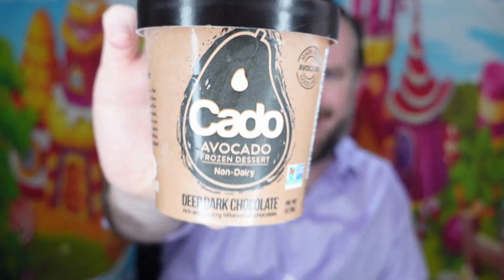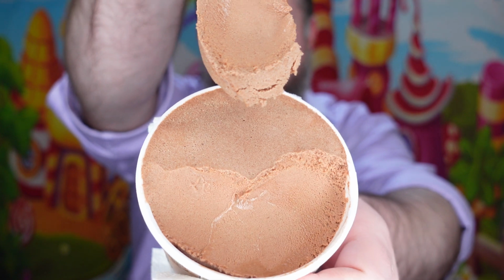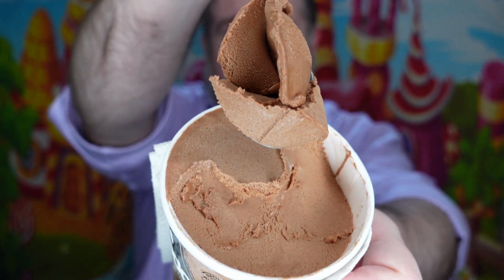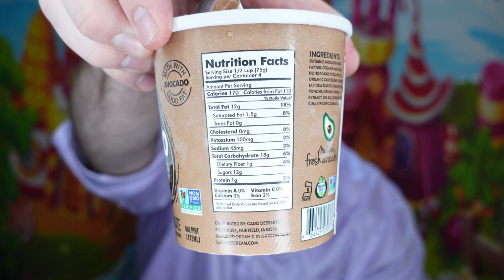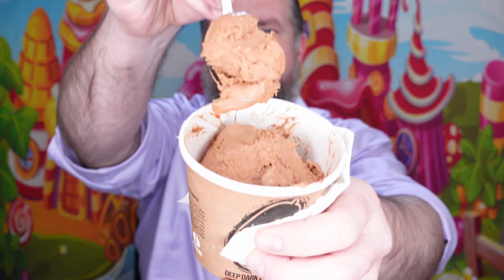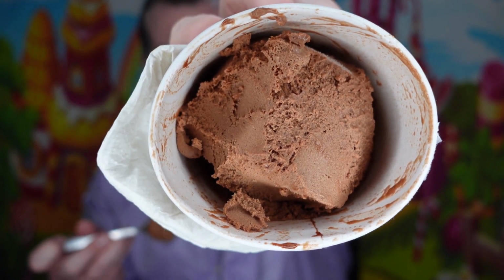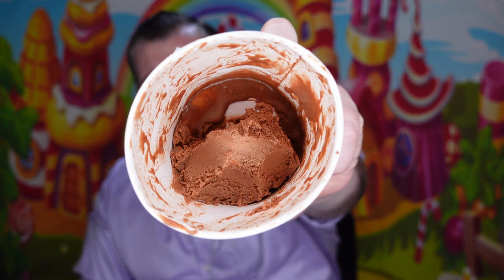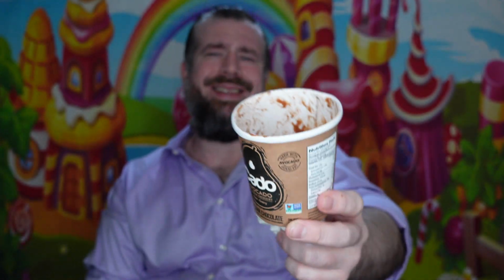Avocado Ice Cream? | Cado Deep Dark Chocolate Avocado Frozen Dessert Review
Let's try Cado Deep Dark Chocolate Avocado Frozen Dessert... Described as "rich and creamy bittersweet chocolate" frozen non-dairy dessert.

(I also post exclusive upcoming product announcements on Instagram)

Cherry on Top level -
Nicholas Shafer

Hot Fudge level -
Deb Plummer

먹방 Mukbang 리뷰 Review Vlog